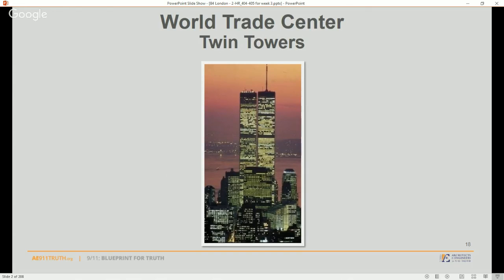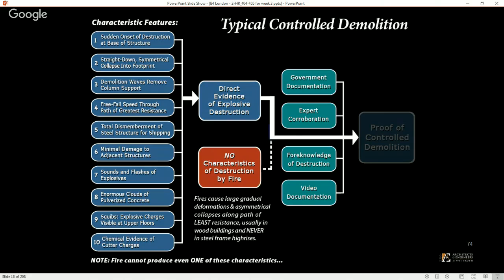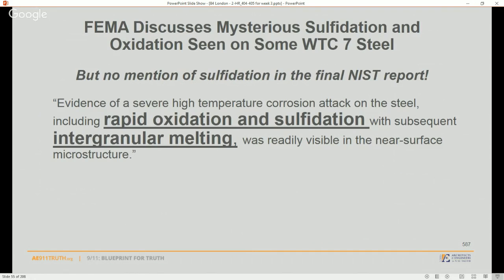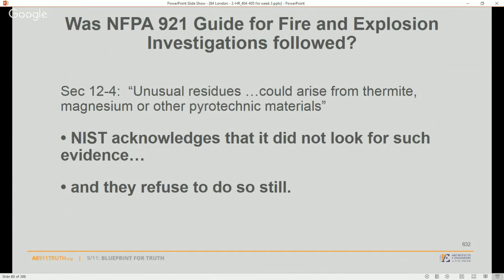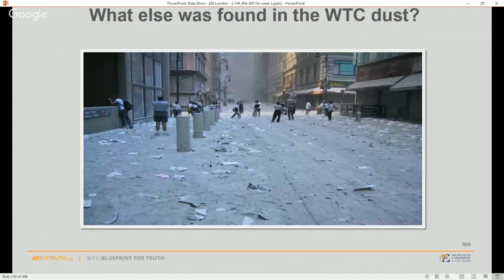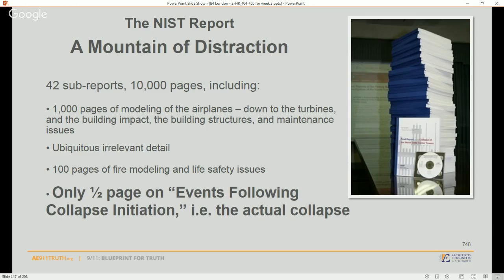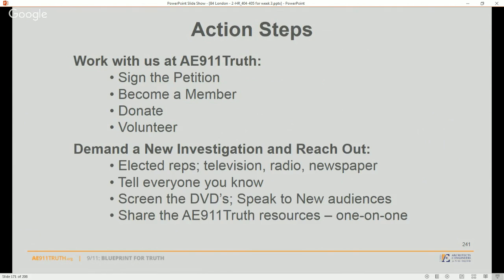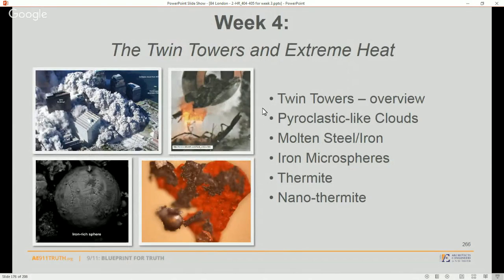WEEK 4: THE TWIN TOWERS AND EXTREME HEAT - Webinar - Richard Gage, AIA - 7/28/16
AE911Truth Webinars is a recurring four-part webinar series with founder and CEO Richard Gage, AIA. Using a visually redesigned 9/11: Blueprint for Truth slideshow, the series provides an overview of the evidence regarding the destruction of all three World Trade Center buildings.

Schedule: (Each Thursday at 1pm Pacific)

Week 1: Overview of WTC 7
Week 2: WTC 7 In-Depth
Week 3: The Twin Towers’ Explosive Destruction
Week 4: The Twin Towers and Extreme Heat

Our $215K effort by the University of Alaska to perform a dynamic analysis of WTC 7

1-hour DVD Documentary 9/11: Explosive Evidence – Experts Speak Out

15-min Documentary narrated by actor Ed Asner on WTC 7

Please encourage your friends and colleagues who are new to the evidence to join us - and forward this link from the webinars to them as well!

Category
Science & Technology